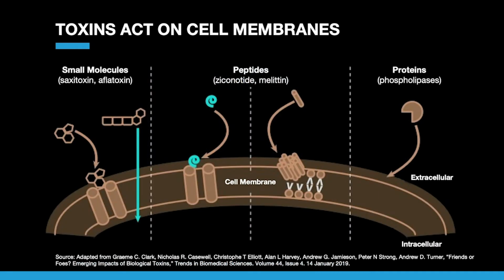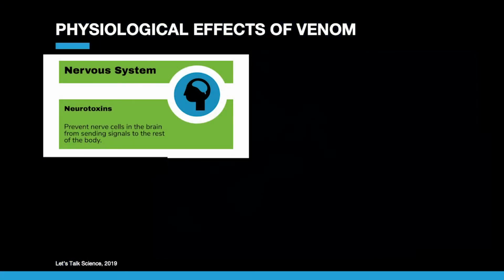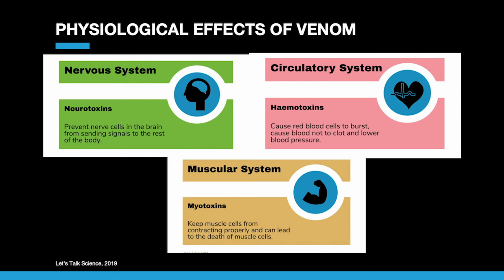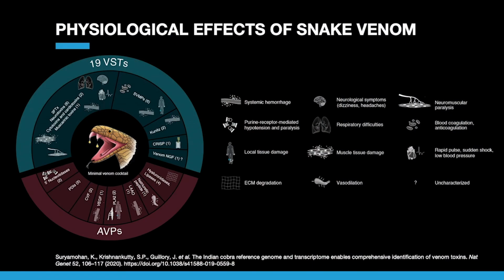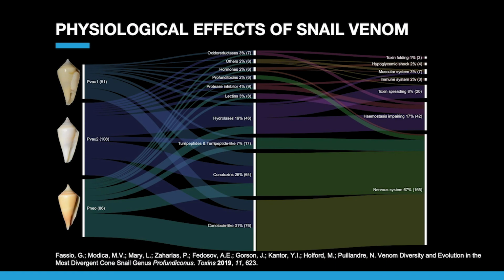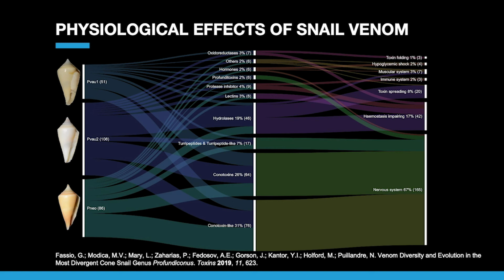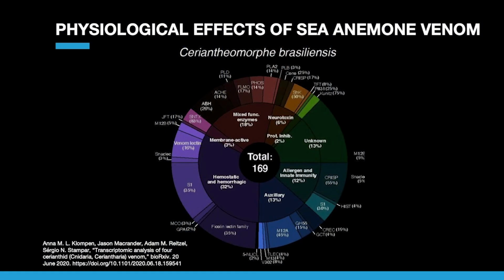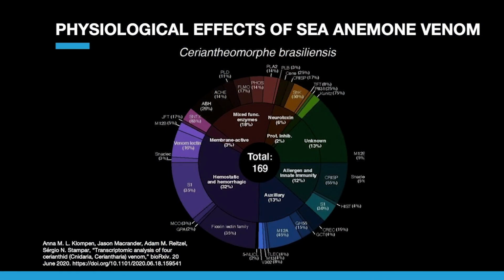Mandë Holford Venom Targets and Effects